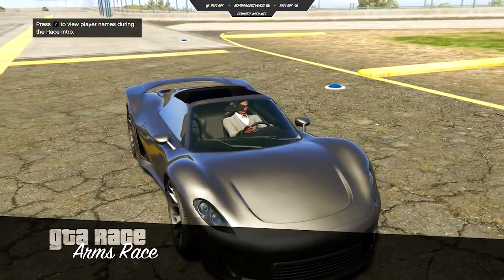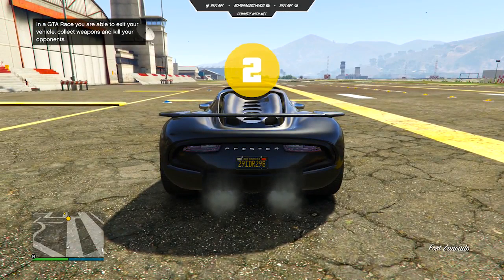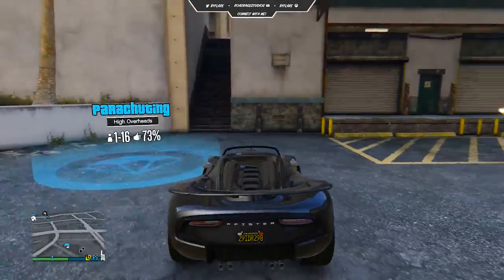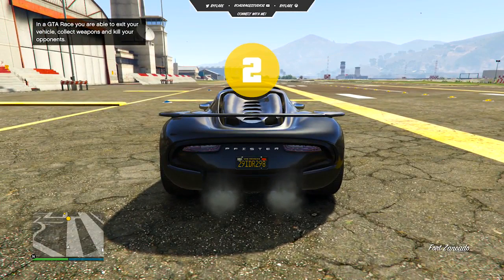GTA 5 Online - NEW "PFISTER 811" SUPERCAR RELEASED! - Porsche 918 Remake! (GTA V)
• Song Title: The Come Up - Instrumental

Grand Theft Auto V is an open world, action-adventure video game developed by Rockstar North and published by Rockstar Games. It was released on 17 September 2013 for the PlayStation 3 and Xbox 360 and then 18 November 2014 for the Xbox One and PlayStation 4.
Finally, it was released on 14 April 2015 for PC. The game is the first main entry in the Grand Theft Auto series since 2008's Grand Theft Auto IV. Set within the fictional state of San Andreas (based on Southern California), the single-player story follows three criminals and their efforts to commit heists while under pressure from a government agency. The open world design lets players freely roam San Andreas, which includes open countryside and the fictional city of Los Santos